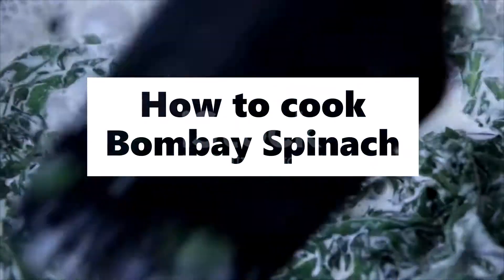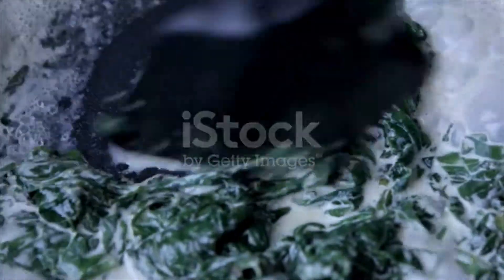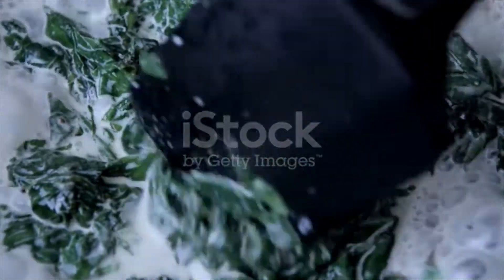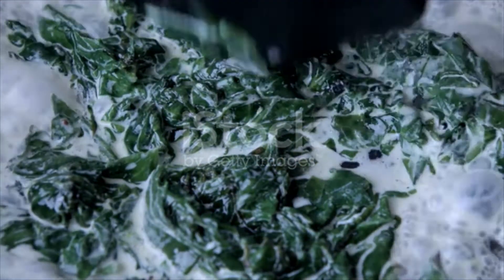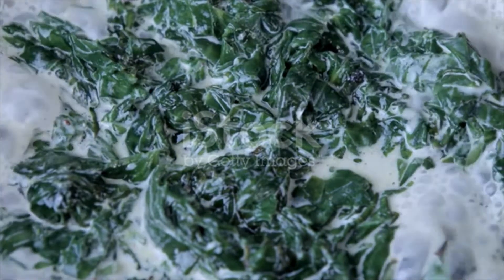How to cook Bombay Spinach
bombay spinach boil the spinach in salted water until tender drain and chop fine fry one chopped onion in two tablespoonfuls of butter add the chopped spinach a pinch of pepper and curry powder cover and let simmer five minutes serve on a platter with stewed prawns and garnish with croutons